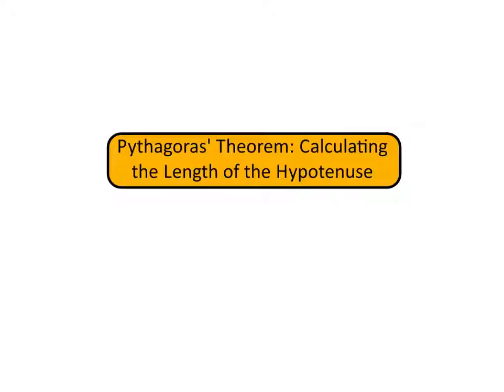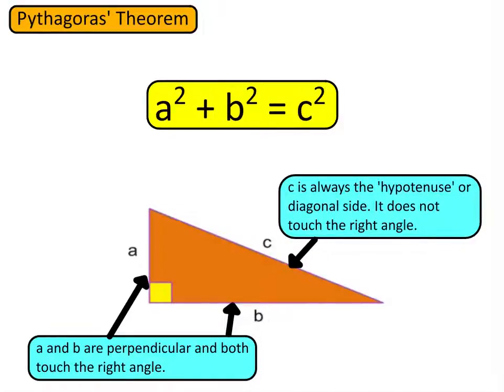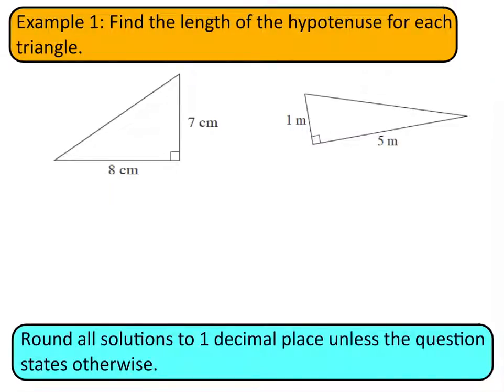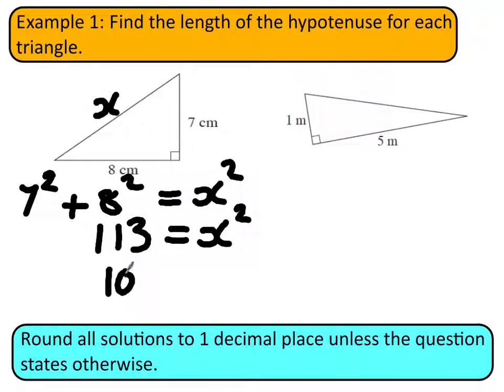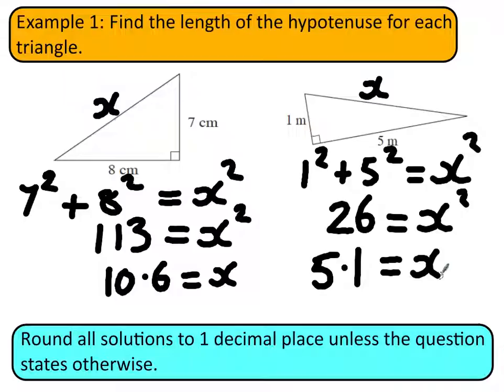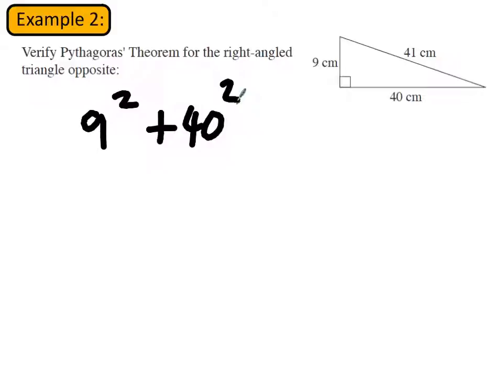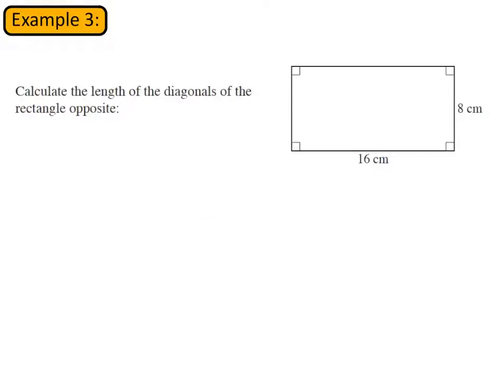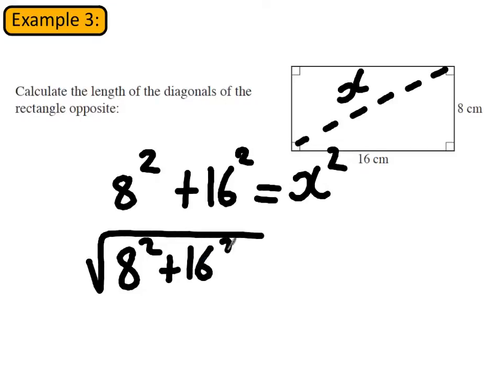36 1 Finding the Hypotenuse